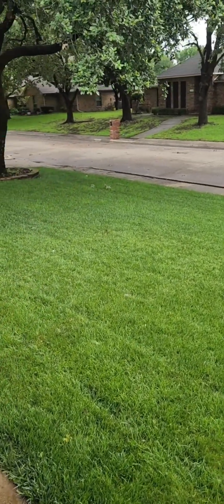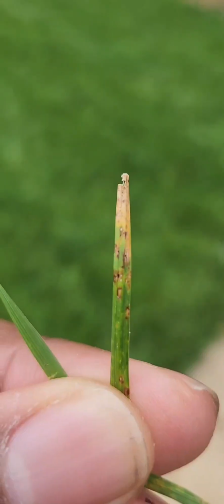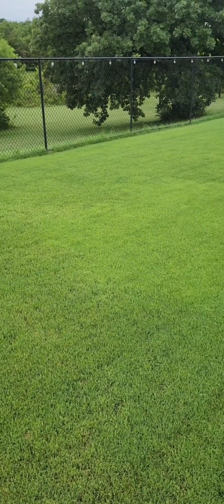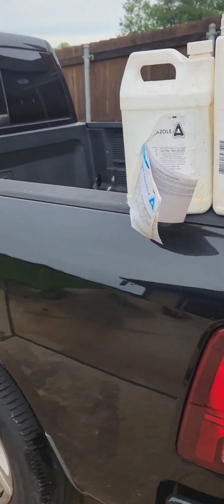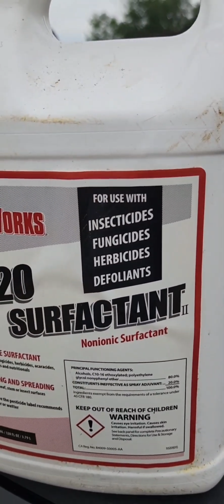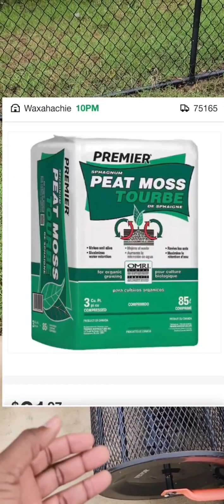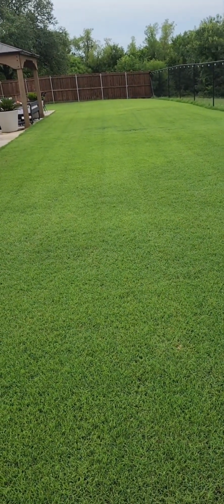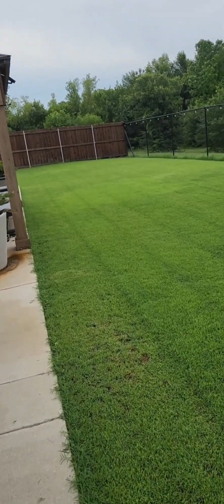Got a lot of rain? watch this before it's too late!